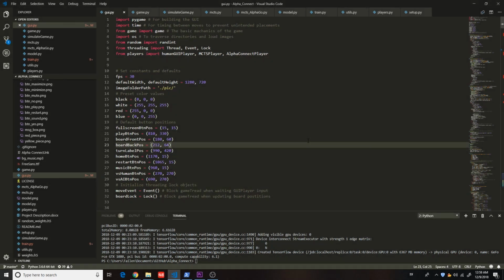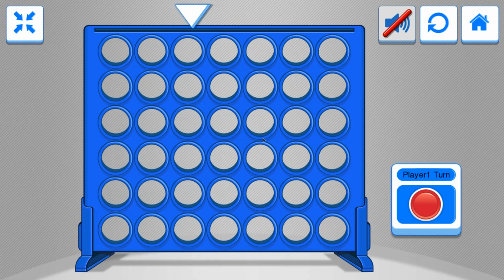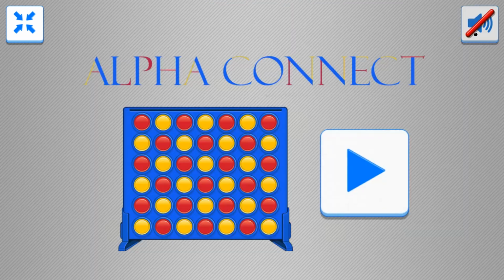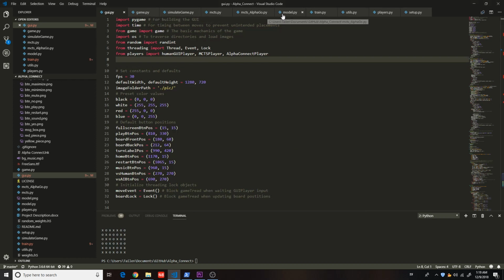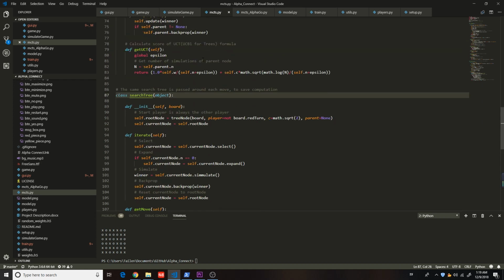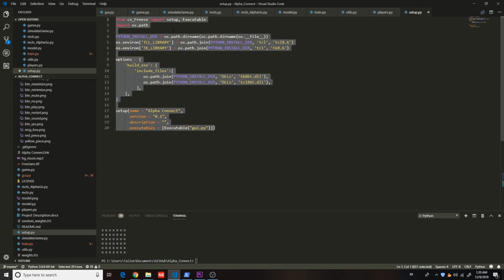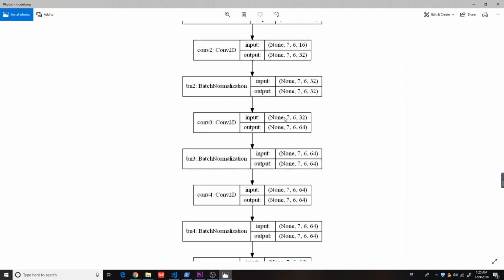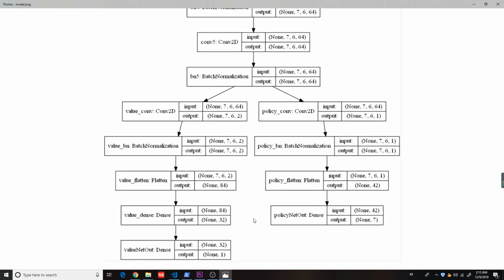CMU 15-112 Final Project - Alpha Connect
CMU 15-122 Final Project - Alpha Connect
Implementation of AlphaGo Zero Reinforcement Learning algorithm in Connect4